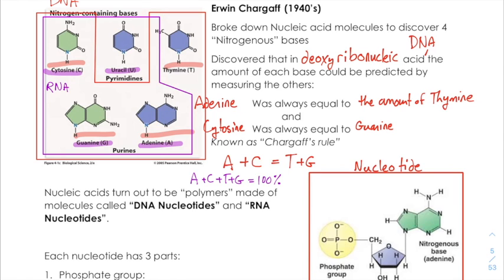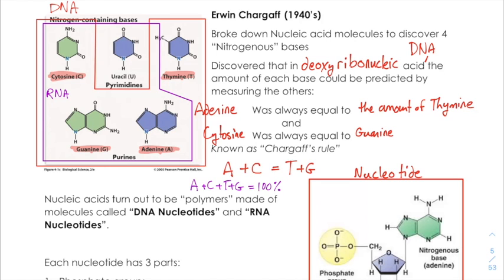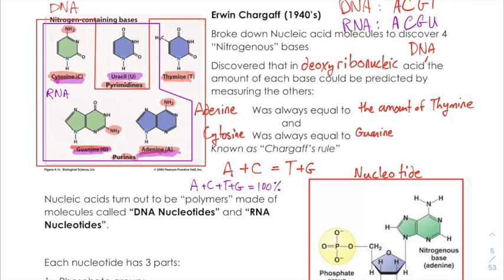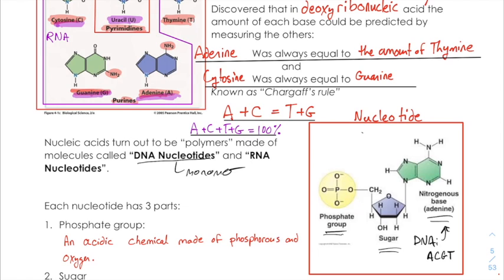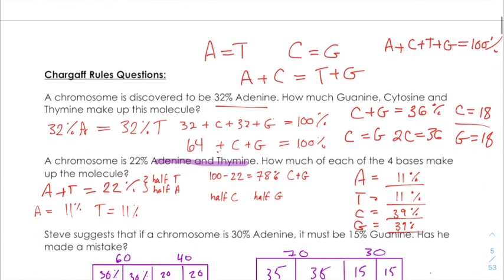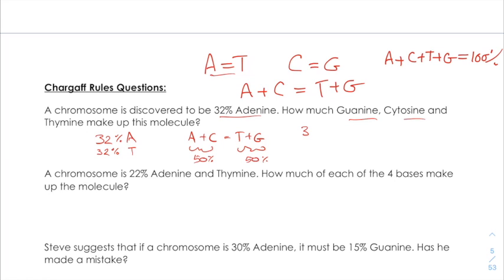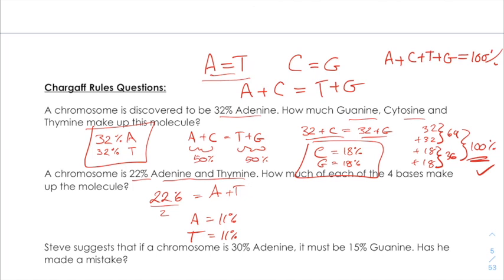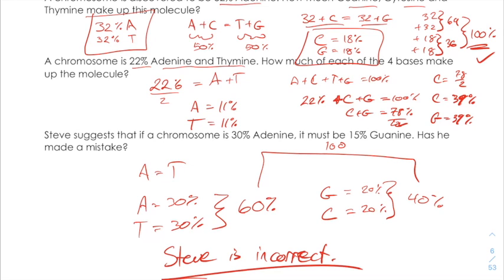Bio 40S - Unit 4 DNA - Lesson 2 - Chargaff rule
This video is on Chargaff's rule